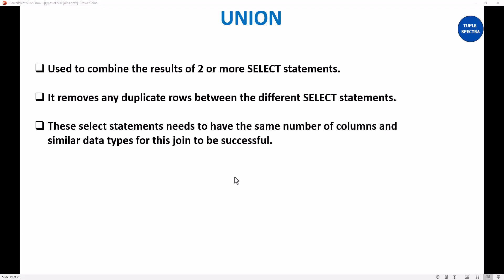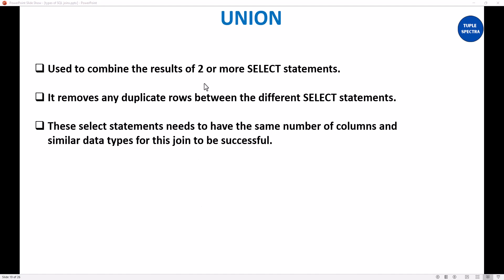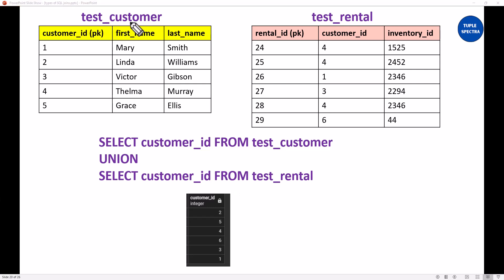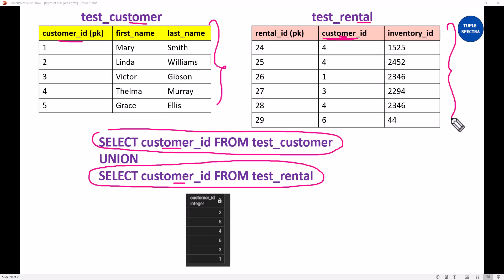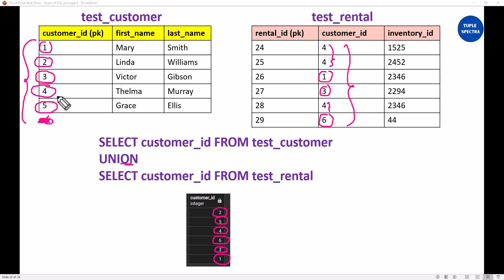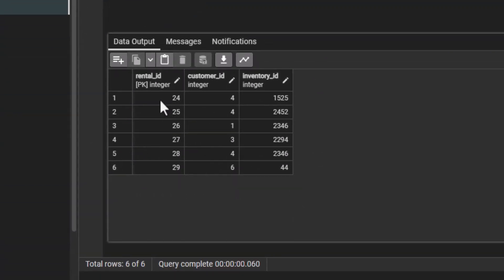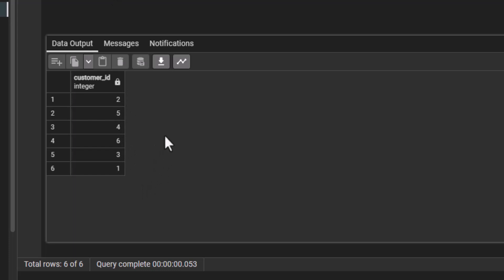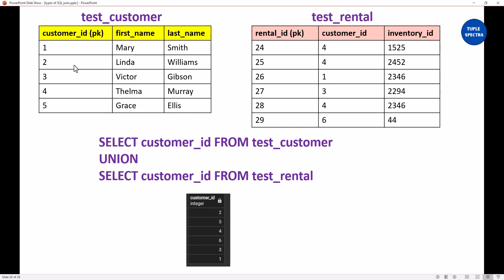Tutorial 26 – Union and Union All | PostgreSQL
In this video I explained Union and Union All operators.
UNION is used to combine the results of 2 or more SELECT statements. It removes any duplicate rows between the different SELECT statements. These select statements needs to have the same number of columns and similar data types for this join to be successful.
If you do not want to remove duplicates, then use UNION ALL operator.

1. Grit: The Power of Passion and Perseverance
2. Think and Grow Rich!: The Original Version, Restored and Revised
3. The Book on Rental Property Investing: How to Create Wealth With Intelligent Buy and Hold Real Estate Investing
4. How to Invest in Real Estate: The Ultimate Beginner's Guide to Getting Started
5. Introducing Python: Modern Computing in Simple Packages
6. Python for Data Analysis: Data Wrangling with pandas, NumPy, and Jupyter 3rd Edition